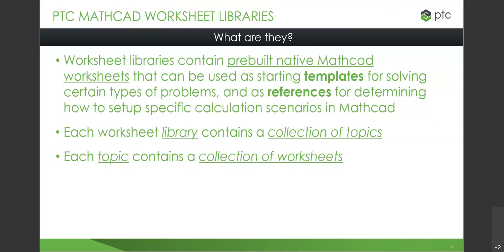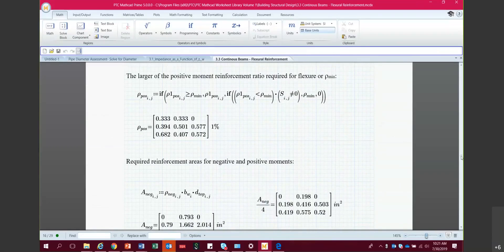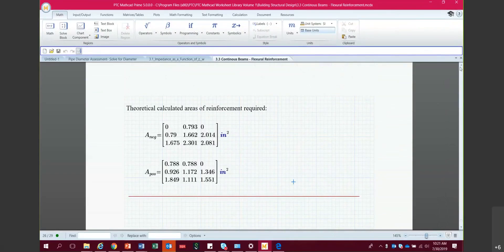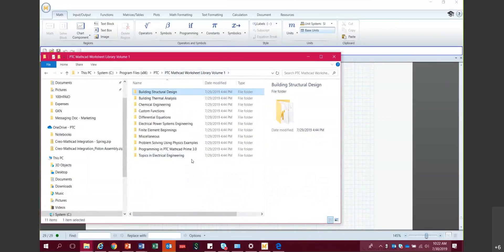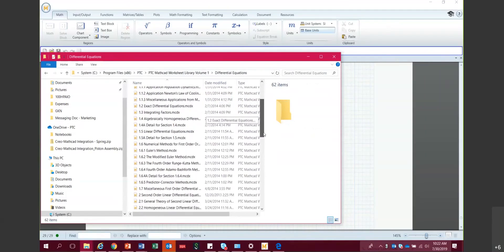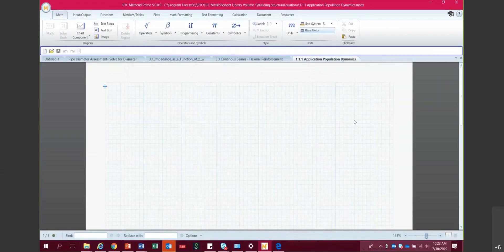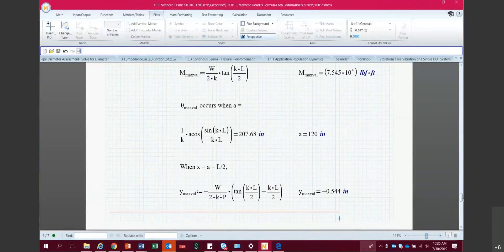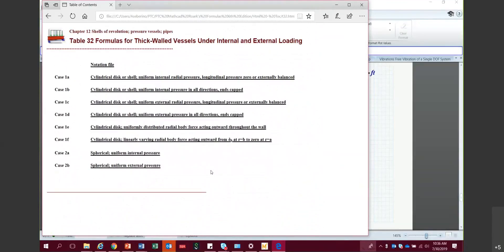Mathcad worksheets Webinar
Learn about Mathcad worksheets and libraries to improve engineering calculations